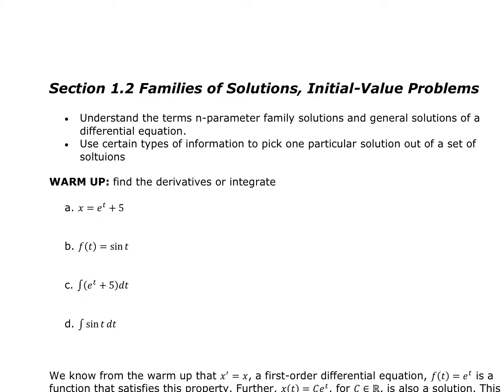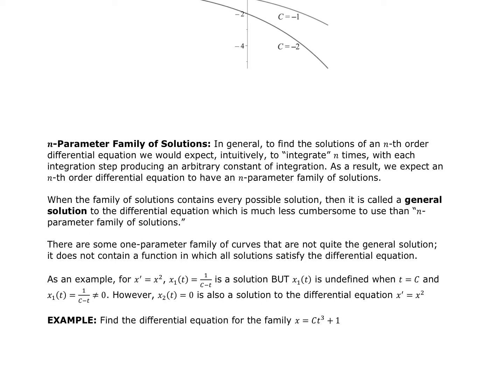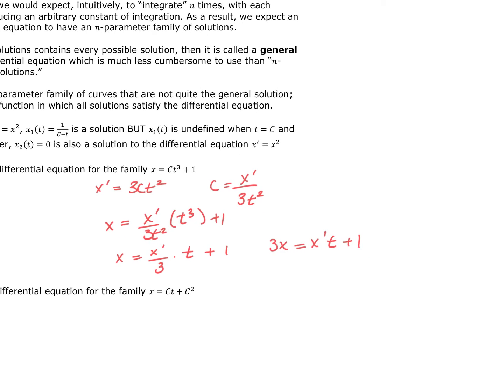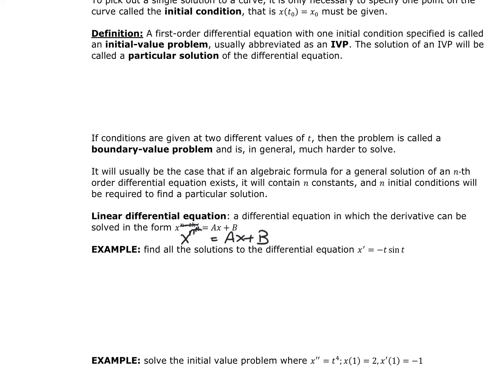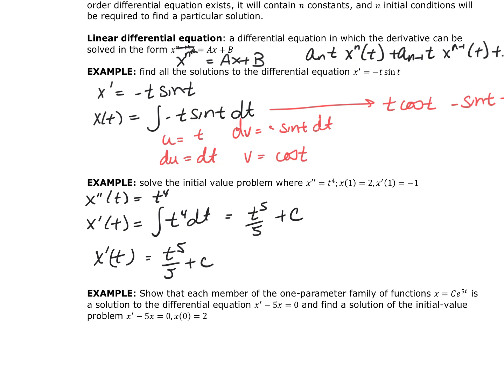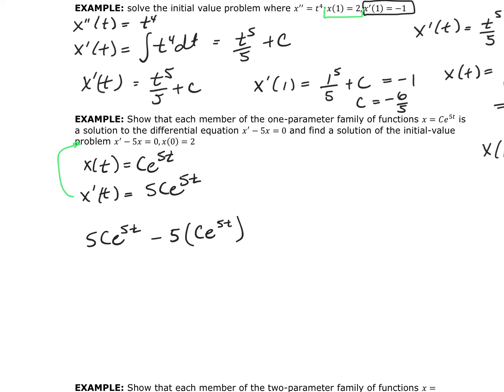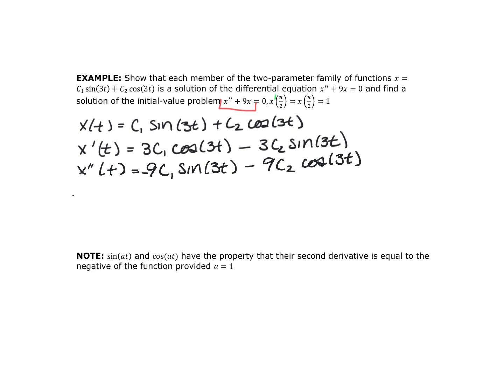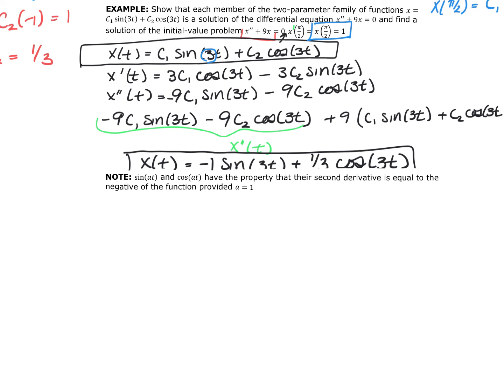MATH212 - Section 1.2 Families of Solutions, Initial-Value Problems ODE